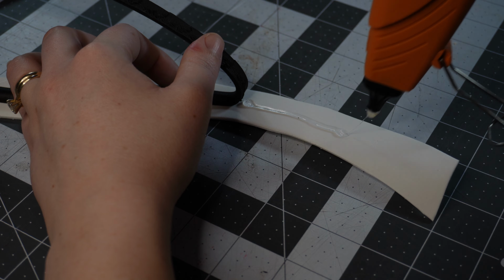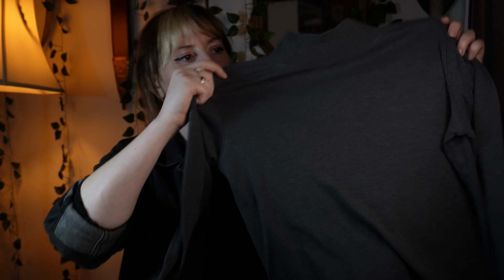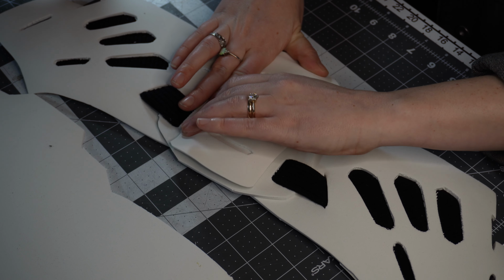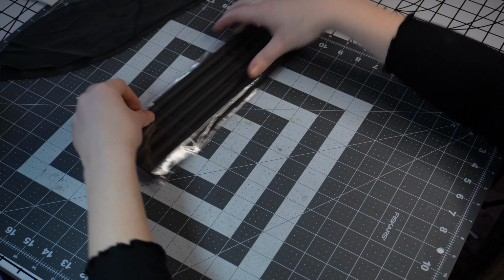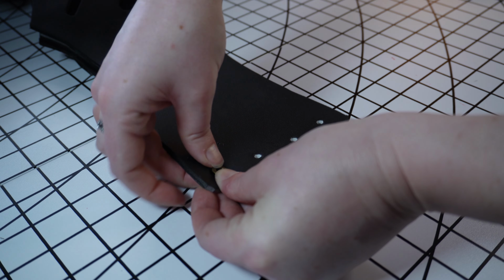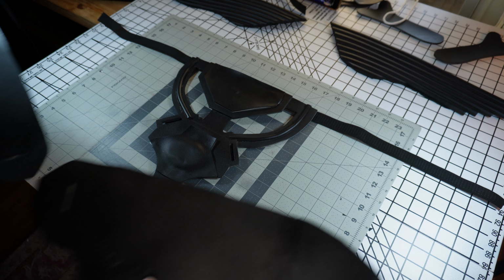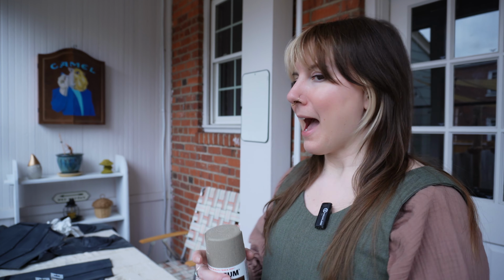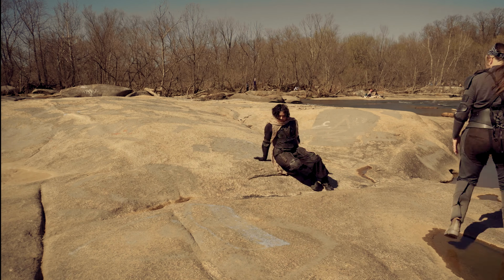Building my own Dune Stillsuit Cosplay to wear to GalaxyCon Richmond 2024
Feeling a bit under the weather, I decided to tackle something easie- no, wait, my brain said let's do a full cosplay build instead. Despite initial doubts about the workload, I found Alyson Tabbitha's Stillsuit cosplay pattern (linked below) SUPER helpful - honestly, it almost made it easy!

From gluing foam pieces to finding the perfect thrifted base layers to match the Arrakis aesthetic, I did a pretty good job detailing each step of the process. Then I got to wear the completed cosplay at GalaxyCon Richmond! Despite minor setbacks, like ripped contact lenses, I'm thrilled with the outcome and to have had so much fun at the con.

⚔️ Music Credit ⚔️
Taoudenni - Rymdklang Soundtracks
Silkroad Blues - Feras Charestan
The Sands of Time - Rymdklang Soundtracks
Searching Through Sand - Deskant
Divine Serpent - Deskant

⚔️ Timestamps ⚔️
00:00 - Intro
00:56 - Cutting Pattern Pieces
01:51 - Beginning Armor Construction
05:58 - Base Layer Thrift Haul
08:16 - Continuing Armor Construction
13:03 - Clothing Construction
13:34 - Dying Fabric Pieces
15:19 - Adding Armor Attachment Pieces
20:10 - Weathering
23:56 - Project Reveal